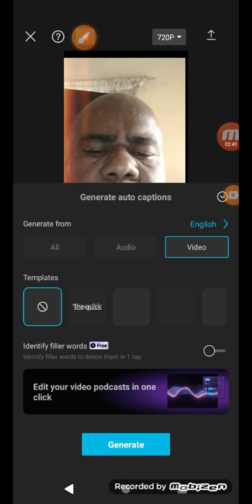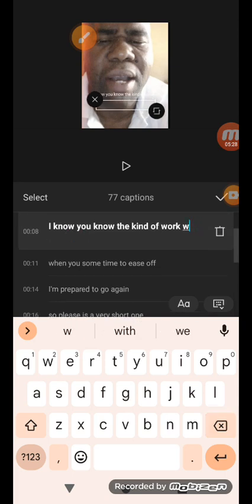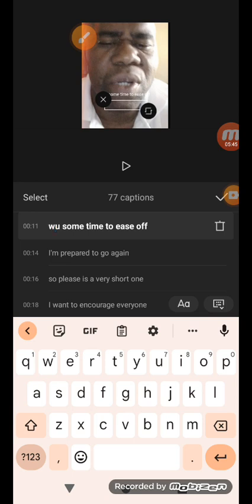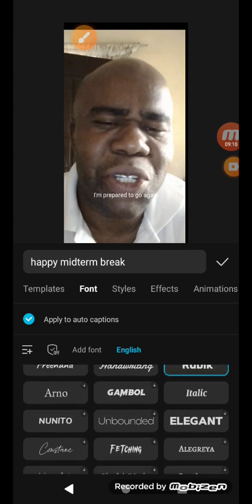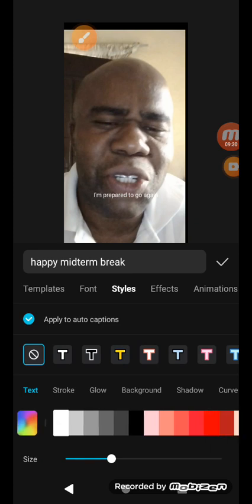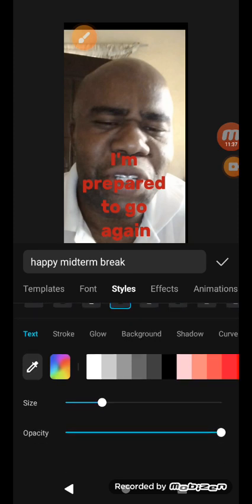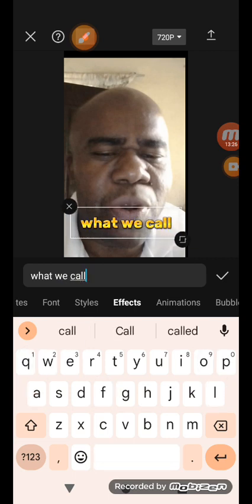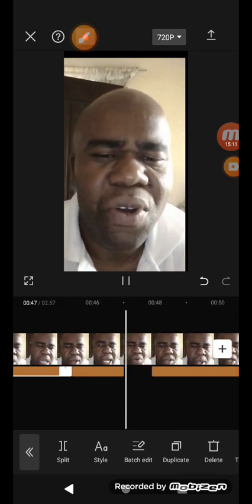Auto Caption with Capcut: Beginners Guide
Welcome to our comprehensive beginner's guide on using auto captions with Capcut! In this tutorial, we'll walk you through step-by-step on how to utilize Capcut's auto caption feature to effortlessly add captions to your videos.

Whether you're a content creator, marketer, or just someone looking to make their content more accessible, this guide is for you.

Learn how to save time and improve the accessibility of your videos with Capcut's auto captioning tool.

🚀 Ready to make your videos more accessible? Watch our tutorial now and start using auto captions with Capcut today! 🎥✨